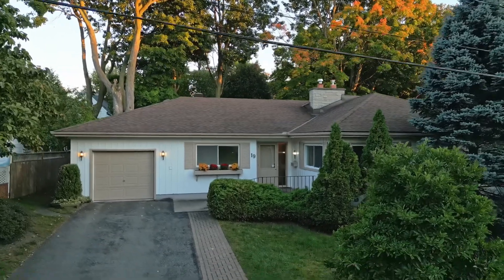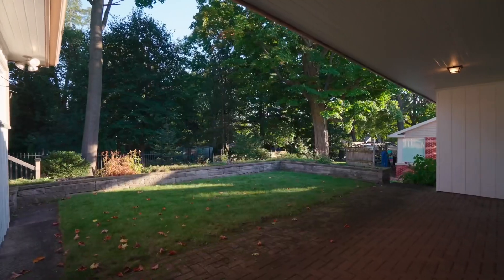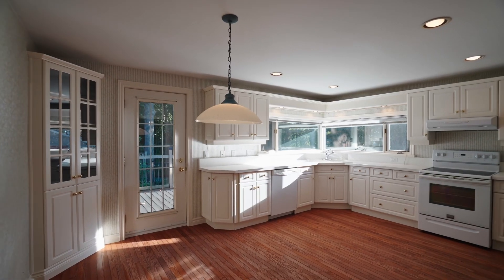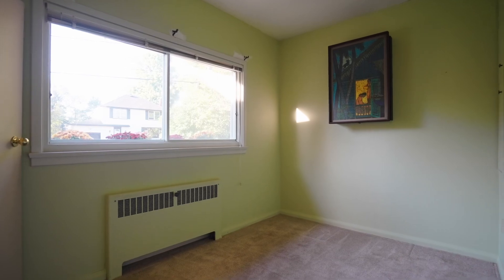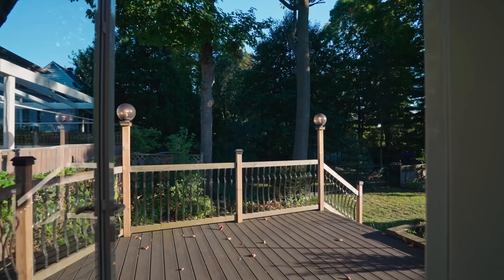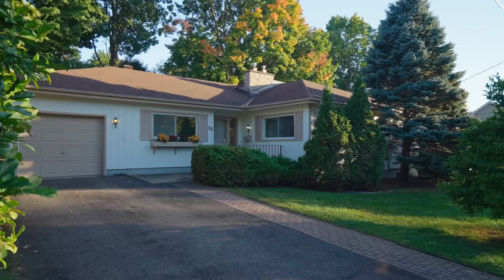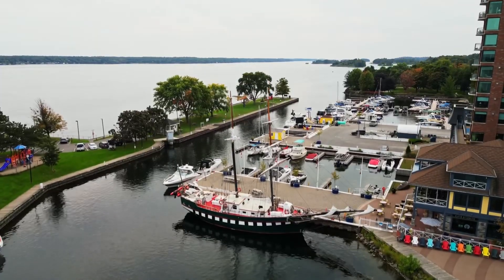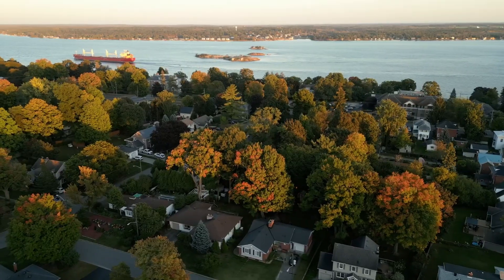19 Grenville - Brockville Historic District